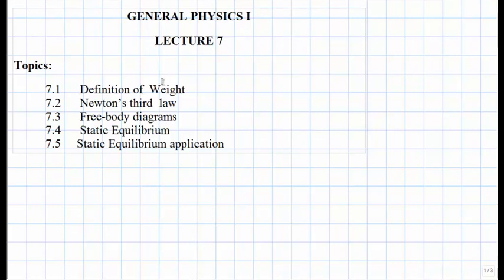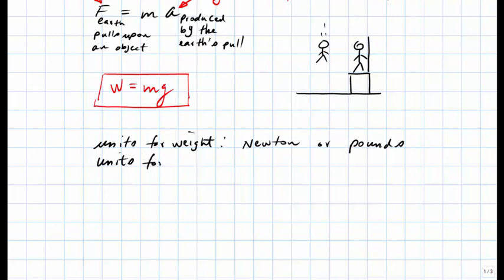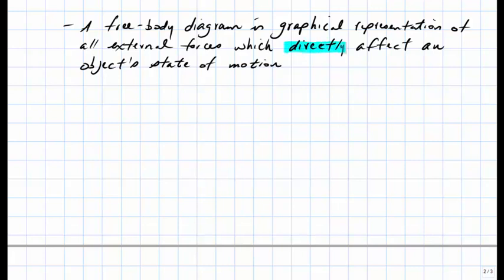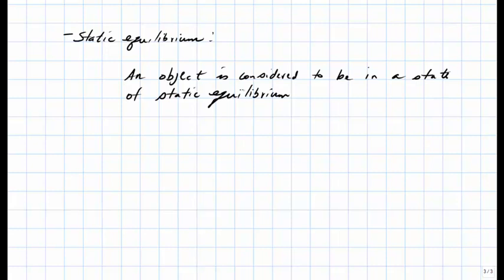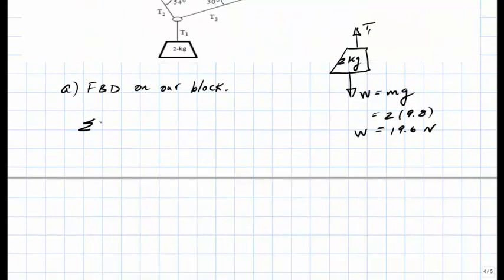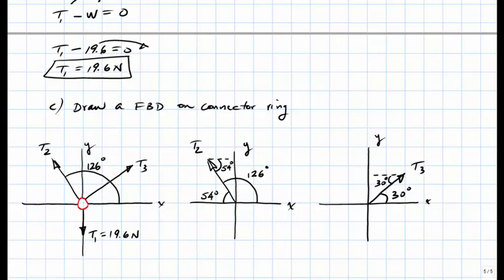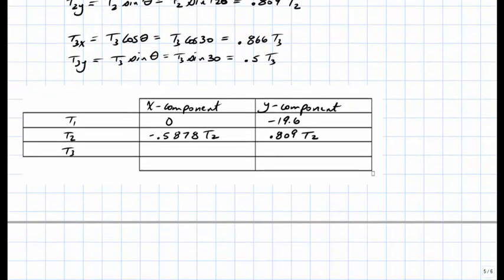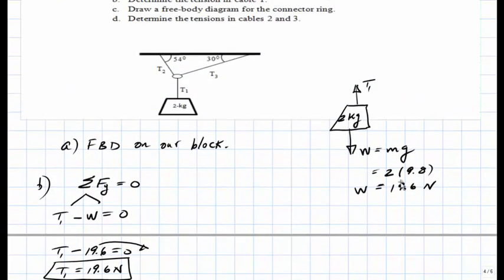PHY103 Lecture 7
7.1 Definition of Weight
7.2 Newton's third law
7.3 Free-body diagrams
7.4 Static Equilibrium
7.5  Static Equilibrium Application